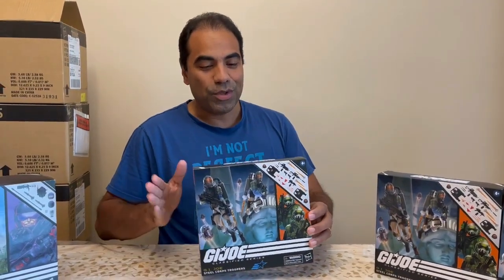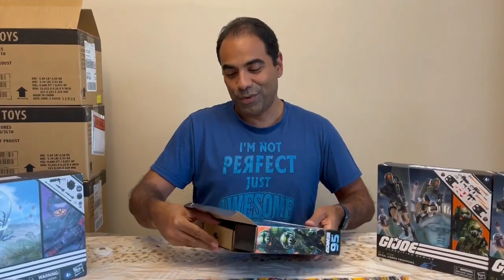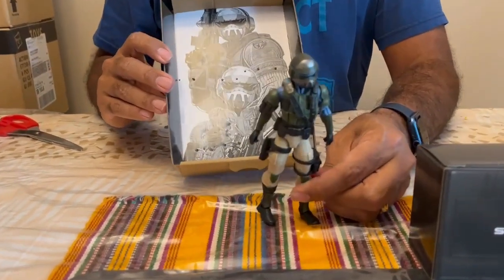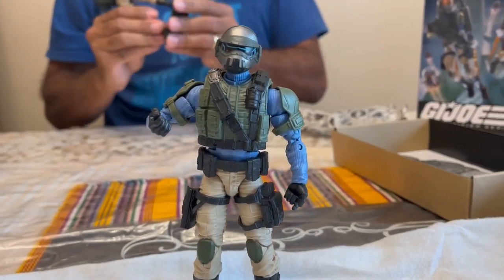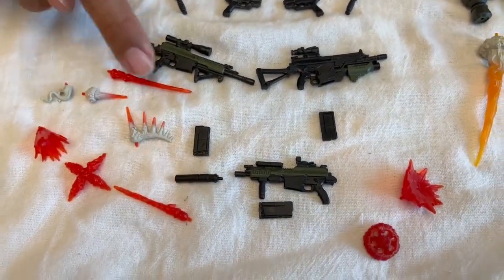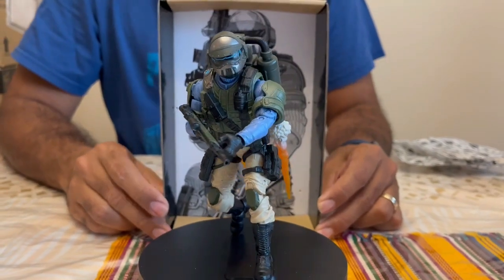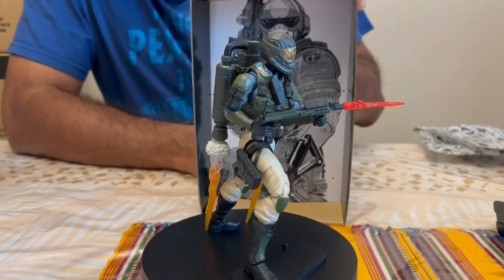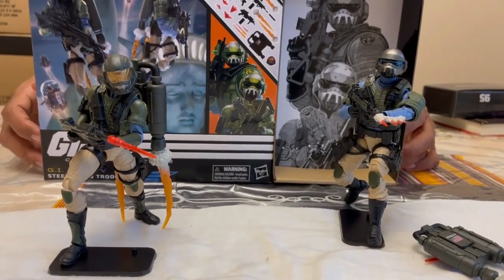GI Joe Classified Steel Corps Troopers Unboxing and quick review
Quick look at G.I. Joe Classified Number 95 Steel Corps Troopers 2-pack